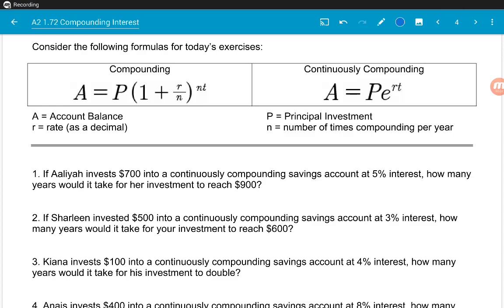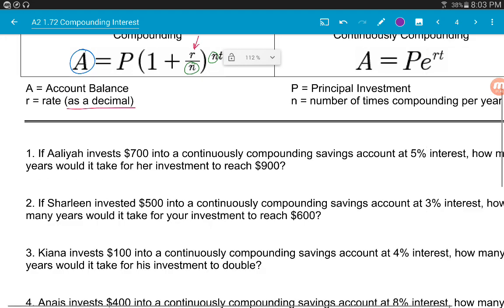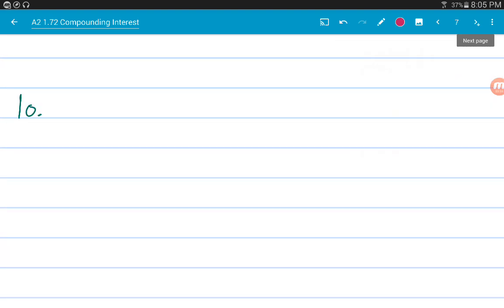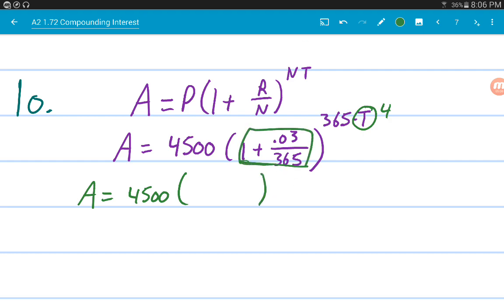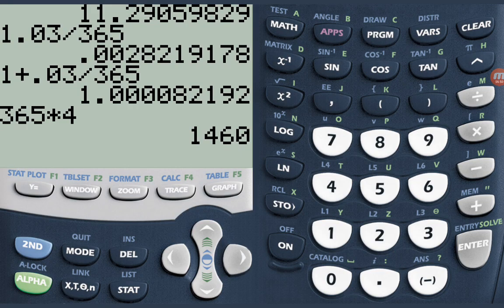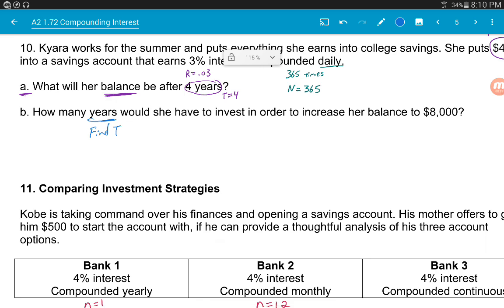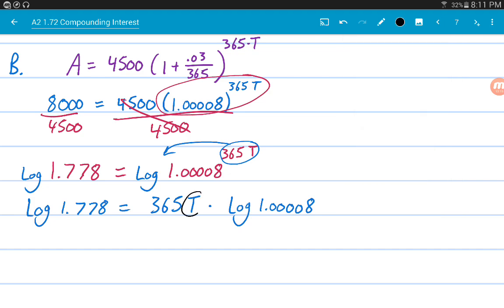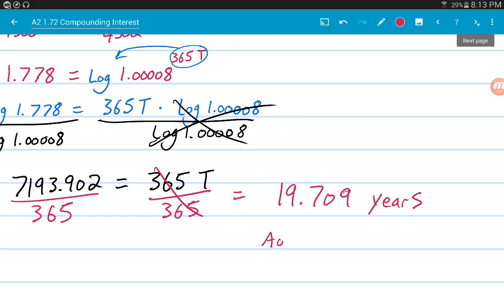Lesson 72: Compounding Interest